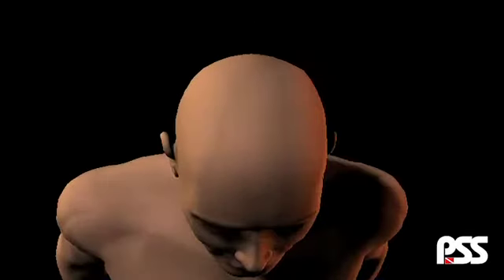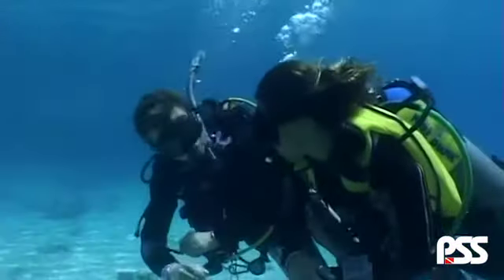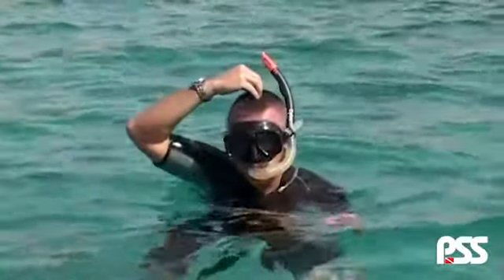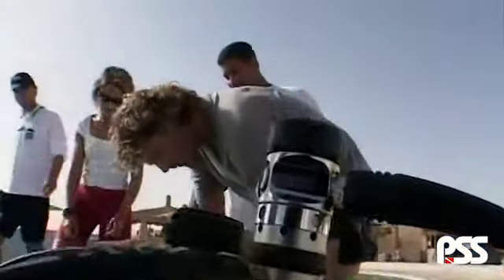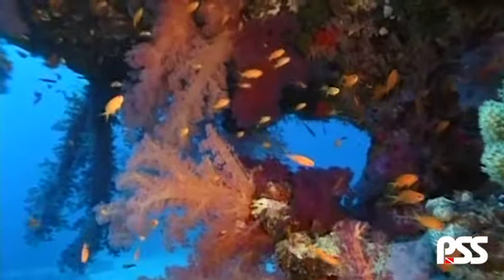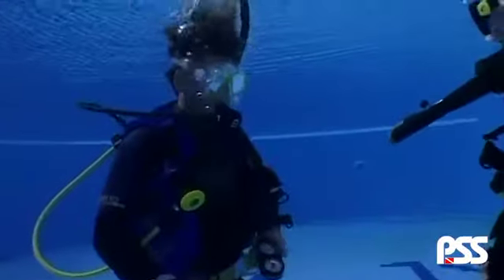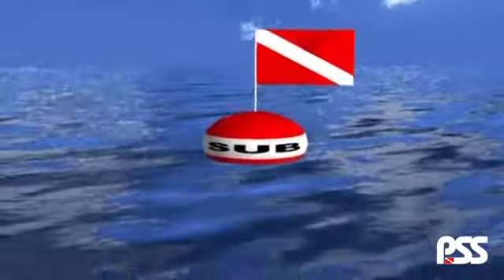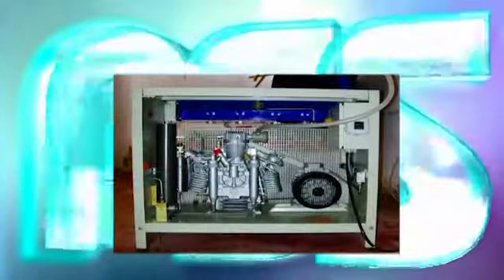OWD 7 Communicating ENG